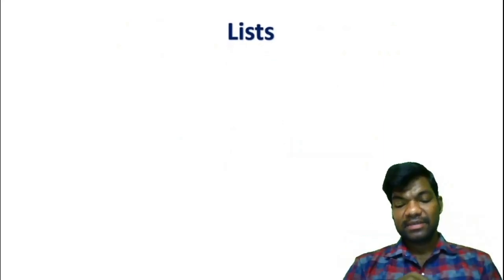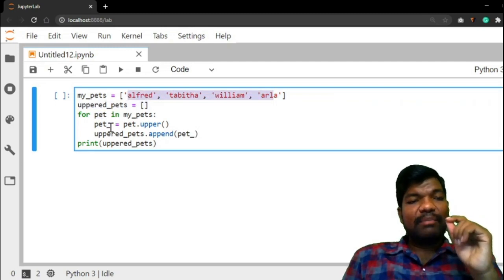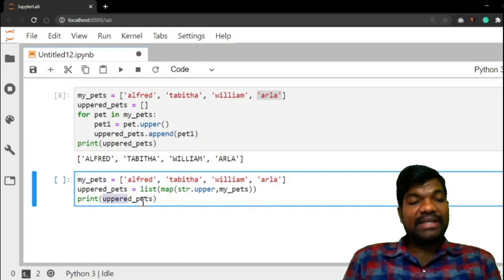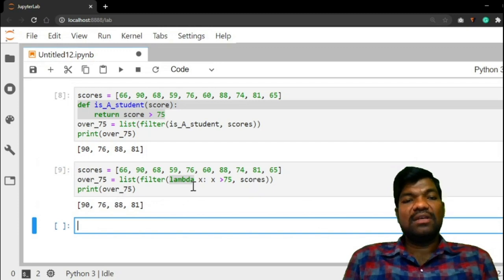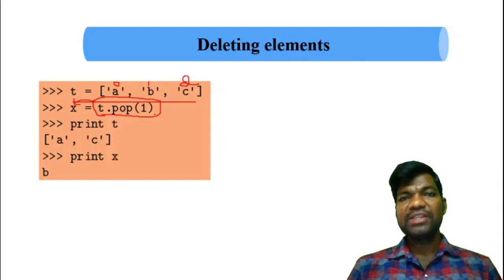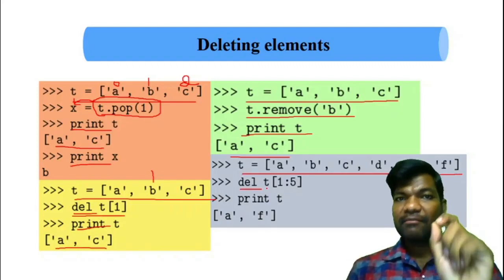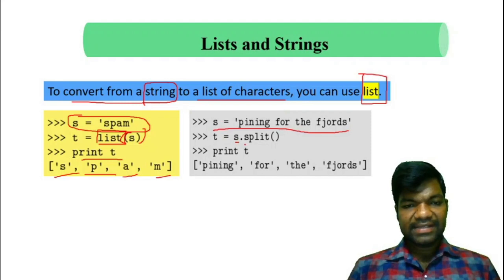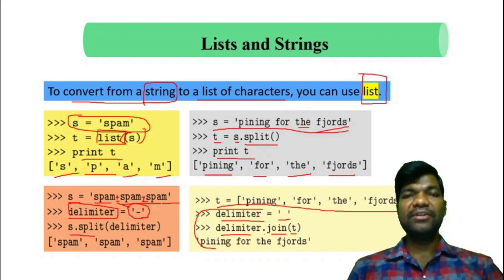Python Programming | JNTUA | UNIT 3 | Lists | Lecture 25